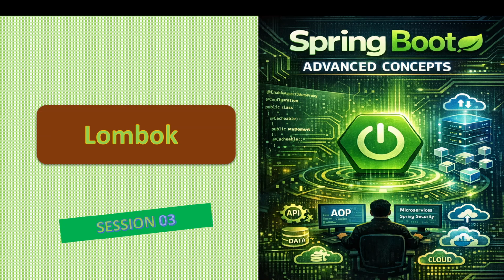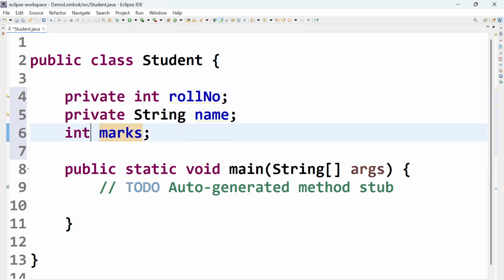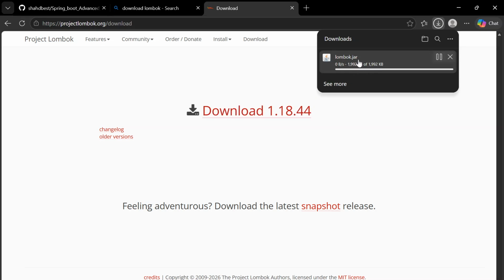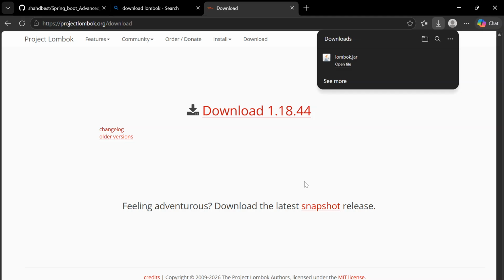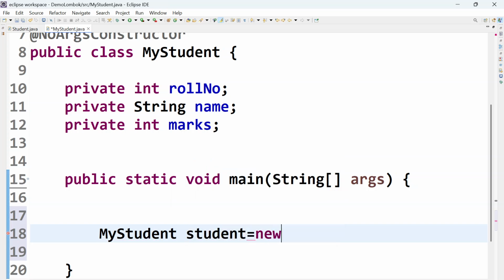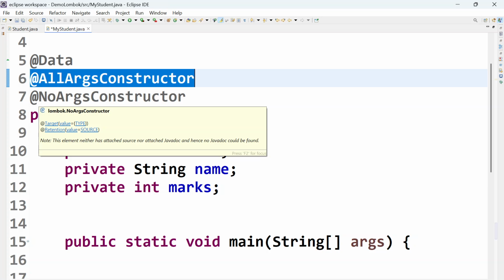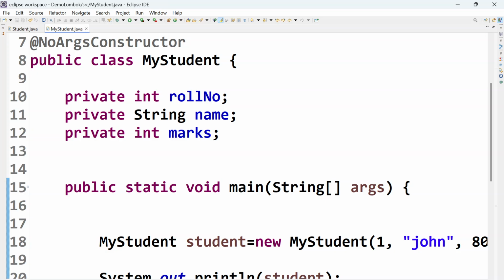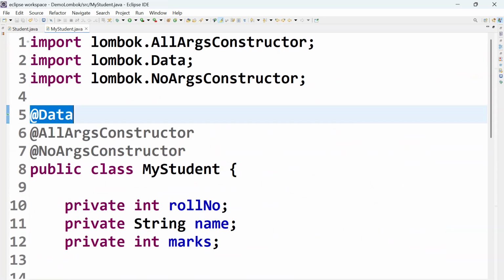Lombok | Reduce Boilerplate Code in Spring Boot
## 🚀 Advanced Spring Boot Concepts – Session 3 | Lombok | Reduce Boilerplate Code in Spring Boot

Welcome to **Session 3** of the **Advanced Spring Boot Concepts** series!

In this session, we learn about **Project Lombok**, a very popular library used in Spring Boot projects to **reduce boilerplate code** like getters, setters, constructors, toString, equals, and more.

Lombok makes your code **clean, shorter, and more readable**, and it is widely used in real-world Spring Boot projects.

## ✅ Topics Covered

### 🔹 What is Lombok?

* Why Lombok is used
* Problem with boilerplate code in Java
* How Lombok solves it

### 🔹 Lombok Annotations

### 🔹 Important Note

* Why we should **avoid using @Data in Entity classes**
* Best practices when using Lombok with Spring Boot

### 🔹 Lombok with Spring Boot Project

* Adding Lombok dependency
* Using Lombok in model/entity classes
* Cleaner code demonstration

* How to reduce boilerplate code in Java
* How Lombok works internally
* Important Lombok annotations
* Lombok best practices in Spring Boot
* Cleaner and more maintainable code

## 🛠 Technologies Used

* Java
* Spring Boot
* Lombok
* Maven

📌 **Next Session Ideas:**

* MapStruct
* Pagination & Sorting
* Spring Profiles
* Logging
* Actuator
* Dockerizing Spring Boot